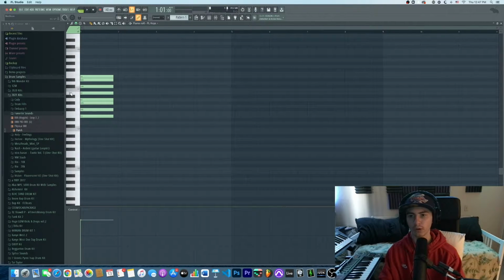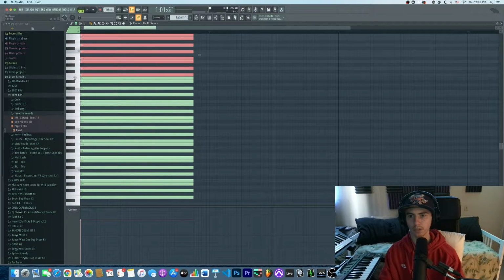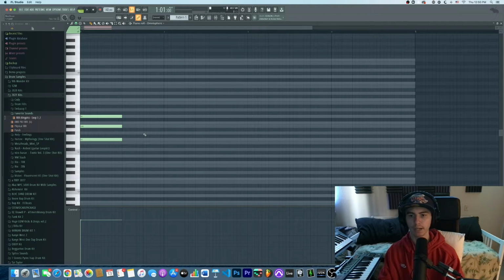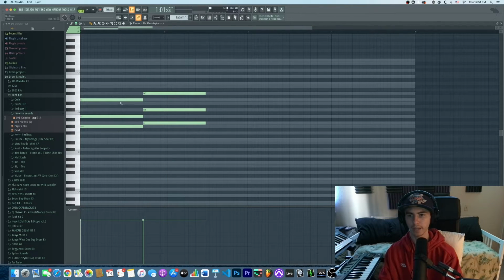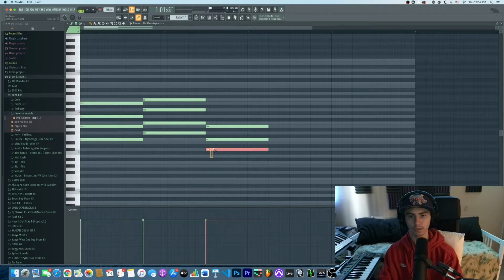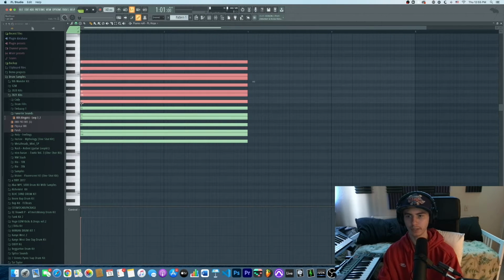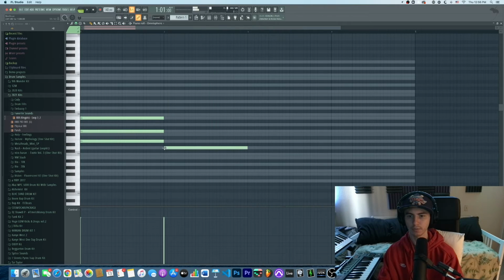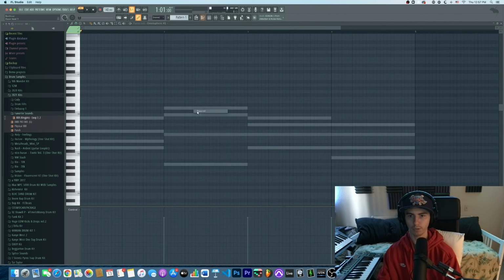BEGINNER MUSIC THEORY LESSON IN FL STUDIO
Welcome to my first video on music theory tips inside FL Studio
We go over, major scales, minor scales, chords, and utilizing FL Studio to help with music theory